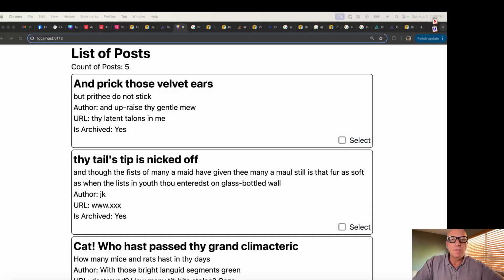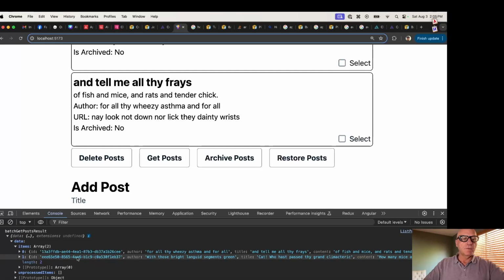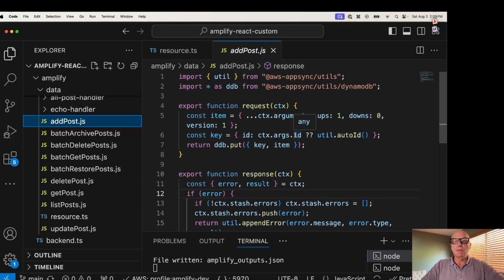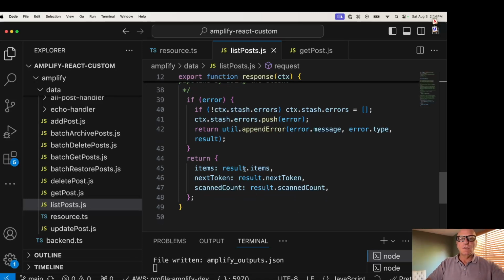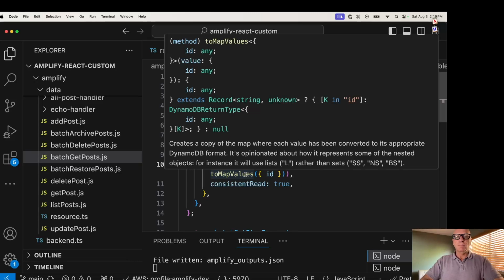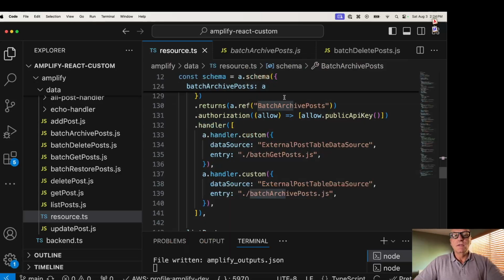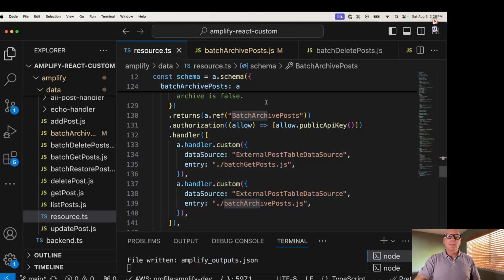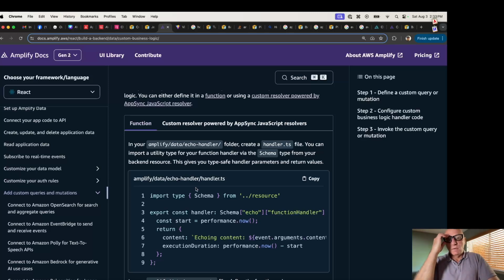Getting Started with AWS Amplify Gen 2 NextJS Part 3 AppSync Resolvers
In this episode we take a little side-trip into the world of AppSync JavaScript resolvers and in particular pipeline resolvers. We look at how to implement custom types, queries and mutations in AWS Amplify Gen 2. We also look at how to enable logging in AppSync to help with debugging.

AWS AppSync Documentation

Amplify Docs on Connecting to External DynamoDB Data Sources (the title makes it seem irrelevant but it is)